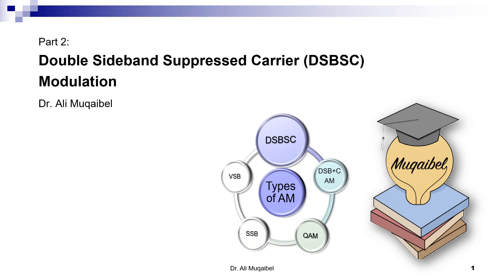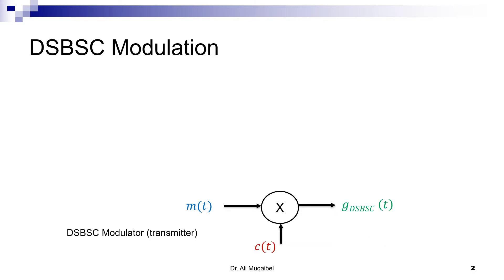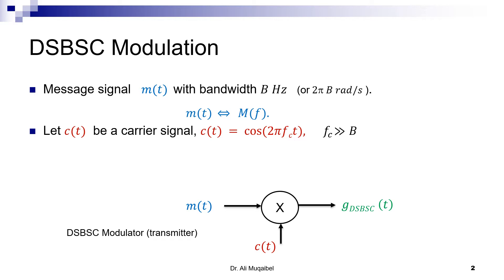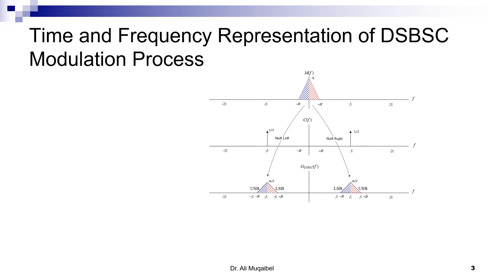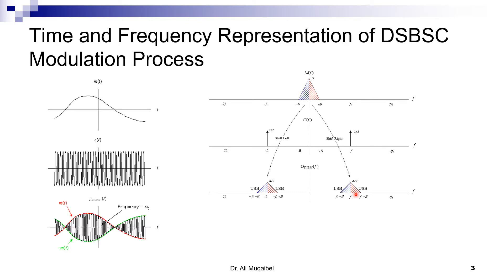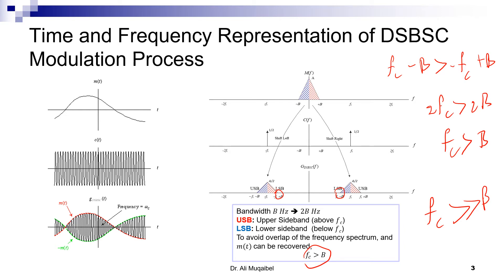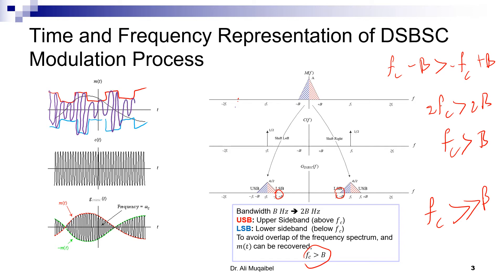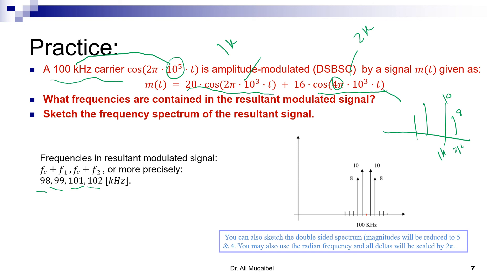4.2 Double-Side-band Suppressed Carrier (DSBSC) Modulation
This lecture covers Double-Side-band Suppressed Carrier  (DSBSC) Modulation. We start with the definition then we explain the modulation and demodulation process both in time and frequency.